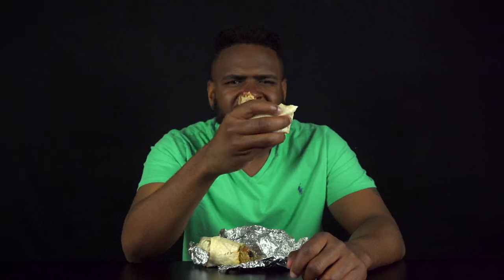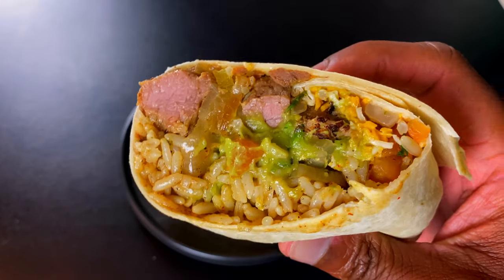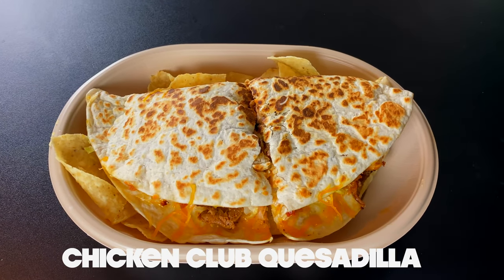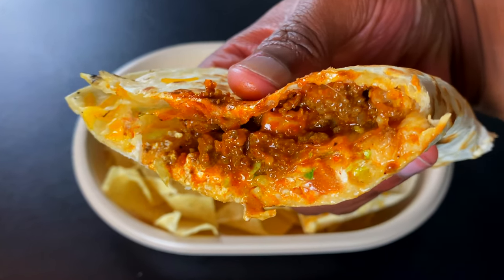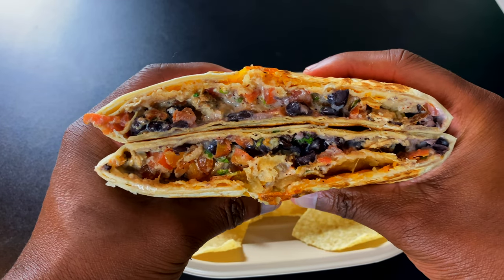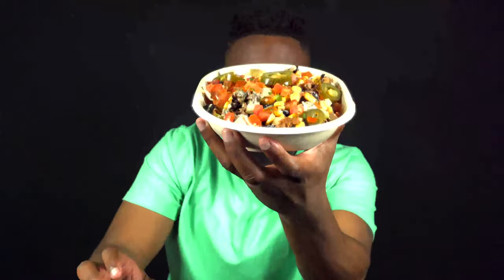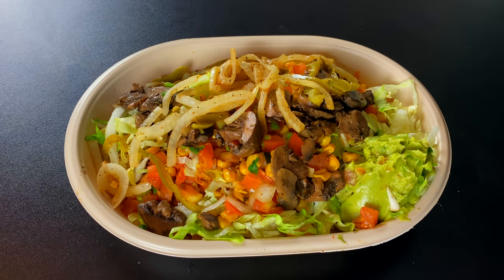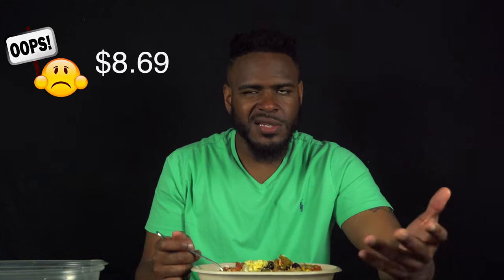Ranking EVERY Item (12 Items) At Moe's Southwest Grill (This Was Gross!!)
Wasn't Quite The Experience I Was Expecting But It was fun

Camera: Sonya73
Lens: Kit Lense
Location: Home
Mic: Rode Videopro (dope asf)
Software: FCPX